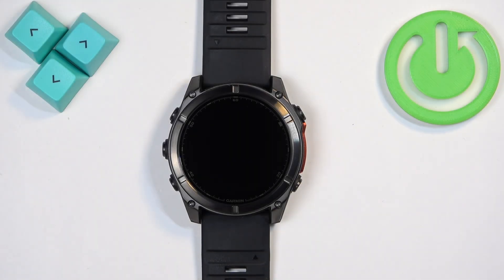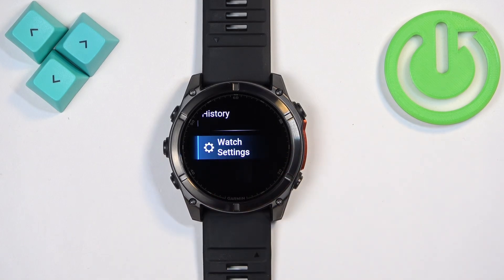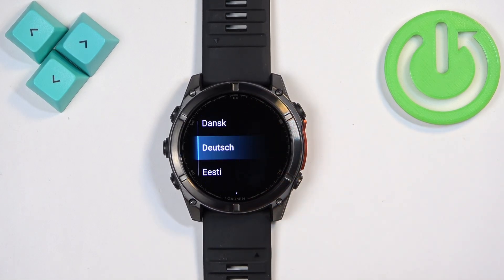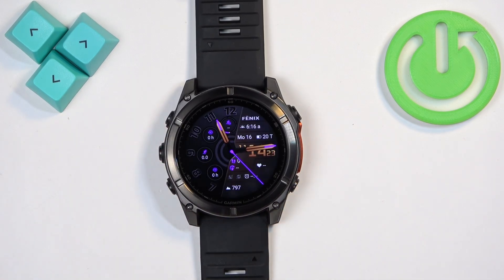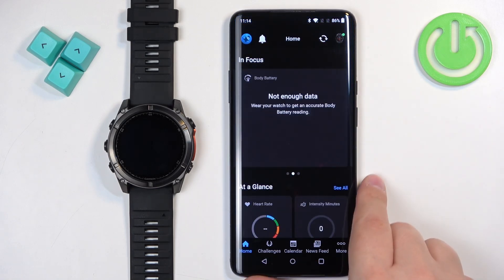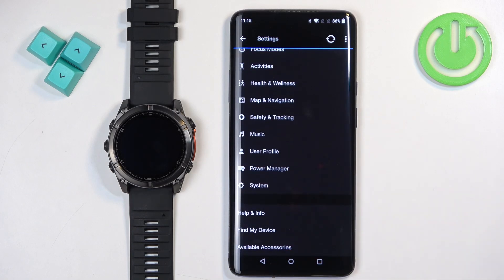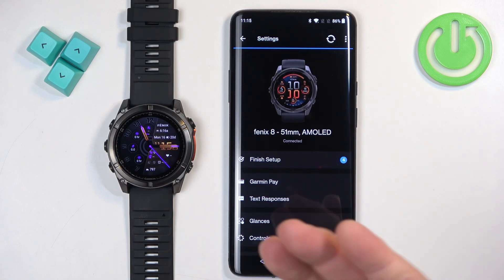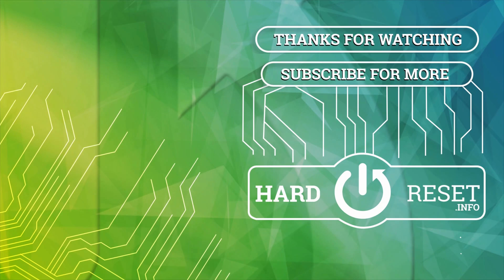How to Change the Interface Language in GARMIN Fenix 8 51mm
In this video, we guide you through the process of changing the system display language on your GARMIN Fenix 8 51mm. Follow our step-by-step instructions to easily switch to your preferred language, making your smartwatch more user-friendly and accessible. We’ll show you where to find the language settings and how to apply the change smoothly. Join us to customize your GARMIN Fenix 8 for a more personalized experience!

How to change the system display language in GARMIN Fenix 8 51mm? How to modify language in GARMIN Fenix 8 51mm? How to find language settings in GARMIN Fenix 8 51mm?